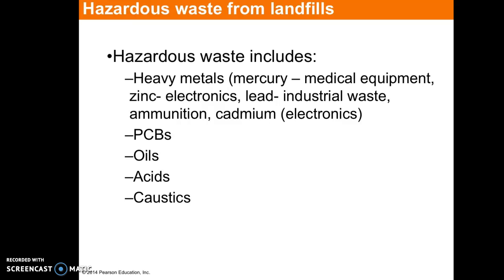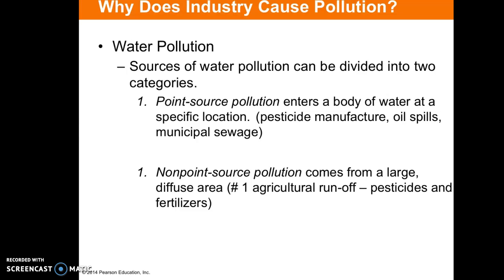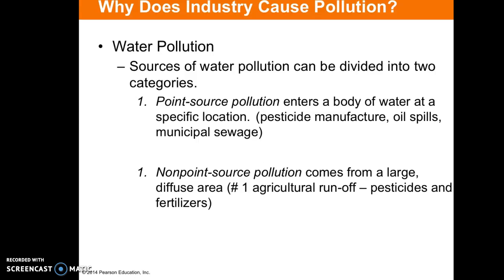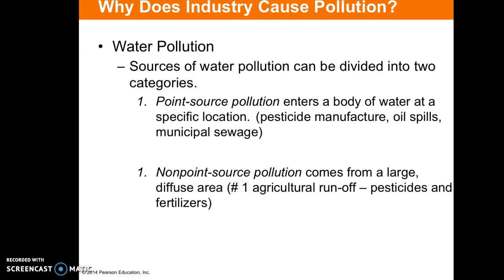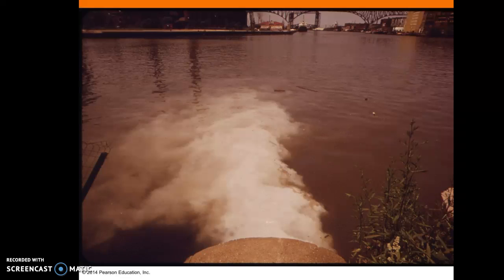AP Hug Lecture Notes Chapter 11 Key Issue 3 Part 2